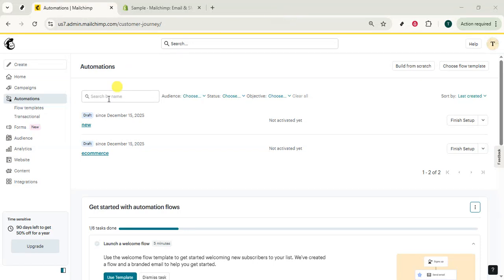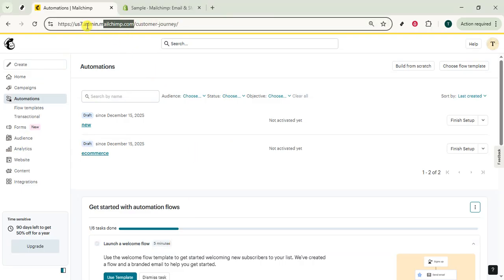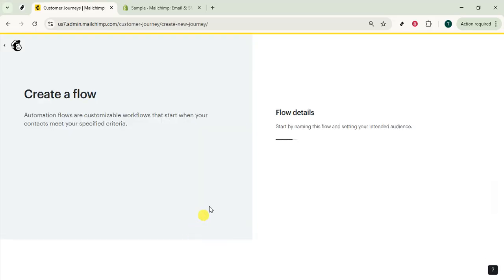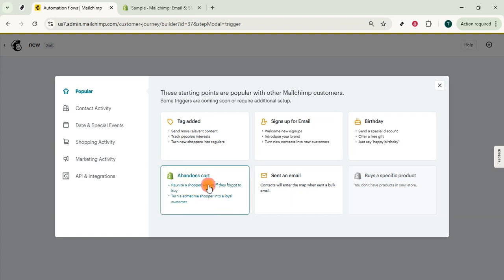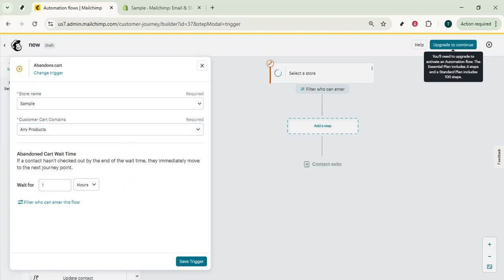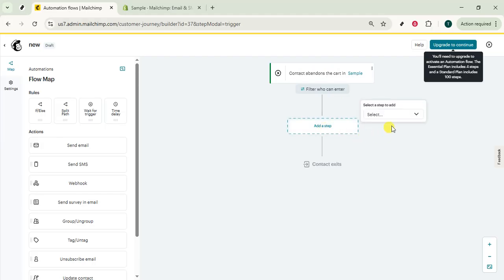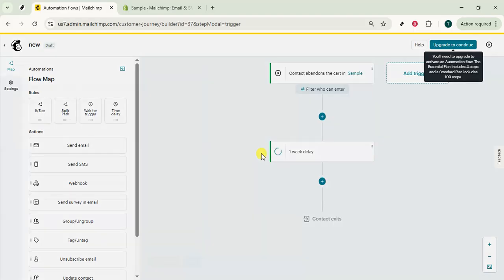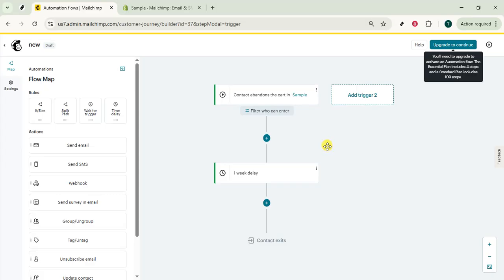How To Set Up Abandoned Cart Email In Mailchimp (Step By Step Guide)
How To Set Up Abandoned Cart Email In Mailchimp (Step By Step Guide) In this video, you’ll learn how to set up abandoned cart email in Mailchimp step by step. This beginner-friendly tutorial shows how to recover lost sales by sending automated abandoned cart emails using Mailchimp. I’ll walk you through Mailchimp abandoned cart setup, creating the automation workflow, customizing email content, and sending it to customers who left items in their cart. If you want to improve Mailchimp email marketing and increase conversions, this guide will help you set up abandoned cart campaigns in Mailchimp easily and effectively.